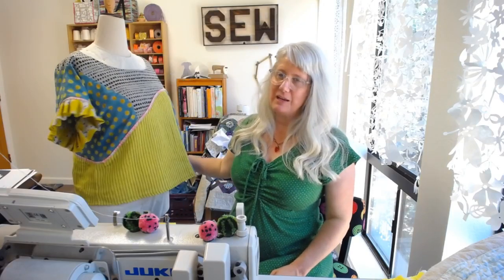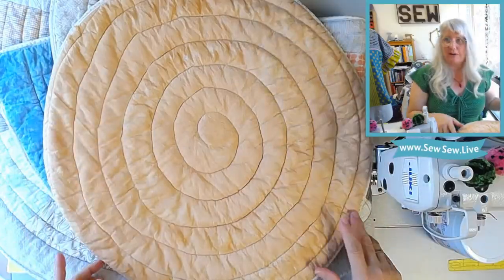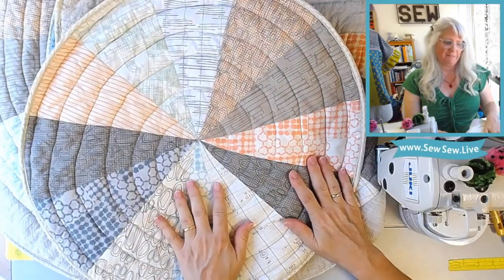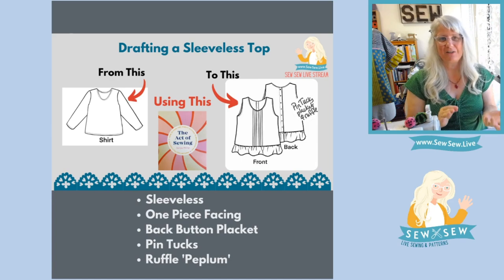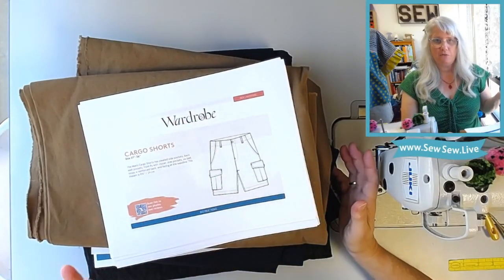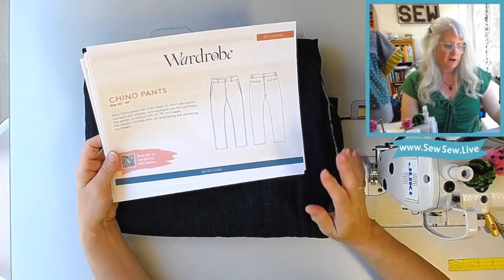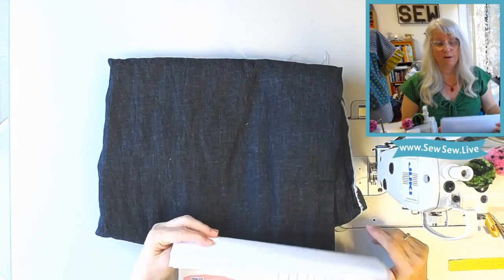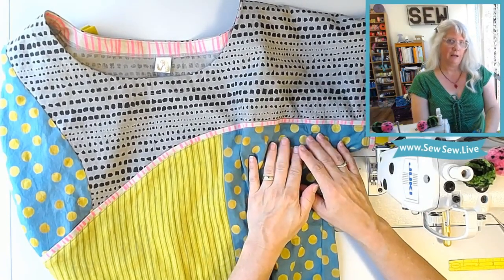Friday Sews June 18th The Sewing is the Best Edition, It is right?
Want a faster video? You can change the playback speed, look for timestamps here in the description, and fast forward.
Sewing LIVE is its own thing!
Please don't expect a nice tidy edited video unless you'd like to sponsor one- just sew along with me and we'll get there together! I don't cover up mistakes and I offer lots of options.
Happy sewing!

Sewing Supplies:
Juki MCS-1500 Coverstitch:
Juki MO1000 Serger/Overlock
Little sewing snips by Karen Kay Buckley:
Tapered Tailor's Awl by Clover:
Wonder Clips by Clover:
Seam Ripper by Clover:
Chaco Liner by Clover:
Crayola Ultra Washable Markers:
Clover Buttonhole Cutter:
Rowenta Professional Steam Iron:
Juki 8700-7 Industrial Machine with Electronics:
Juki 8700 Industrial Machine without Electronics:

For more links to things like Cutting and Organization supplies and ALL the ways you can support me (some are free!), check this link out: